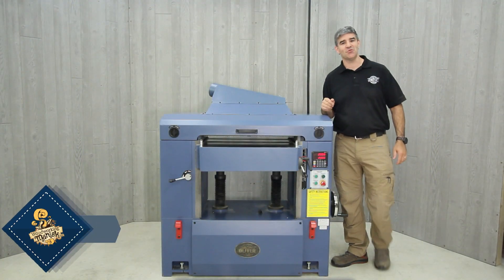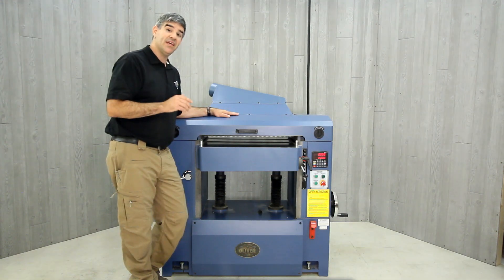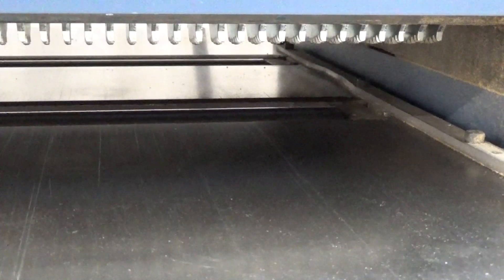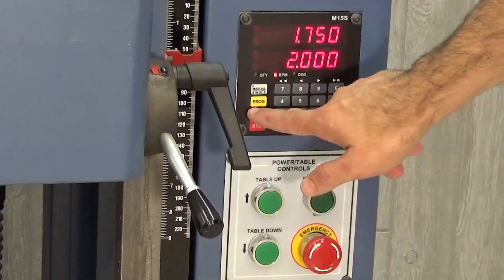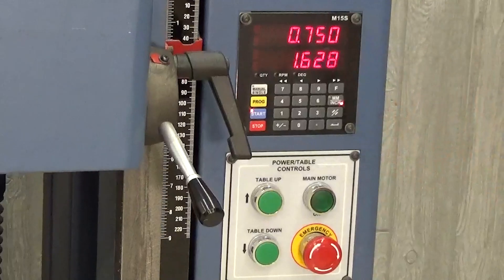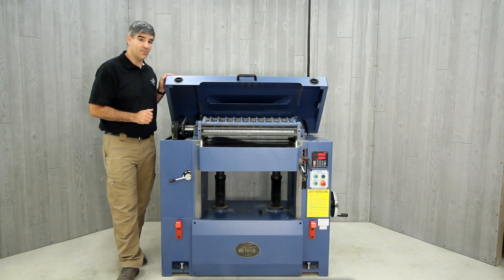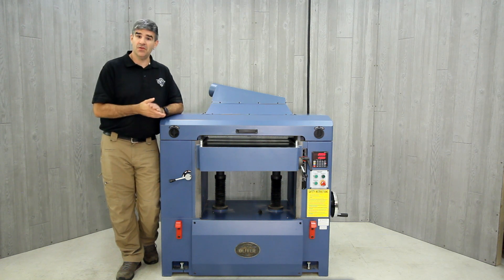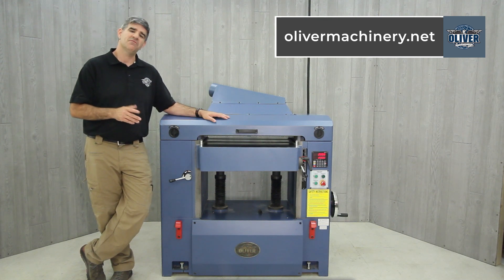Tool Overview - Oliver 4470 25" Planer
Our heavy duty 25" planer, it's engineer for some of the most accurate, heavy-cutting jobs. The motorized table uses digital adjustments to get the precise thickness you're looking for.